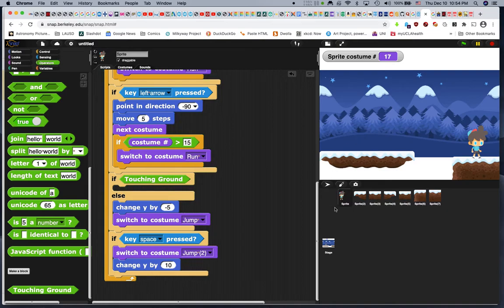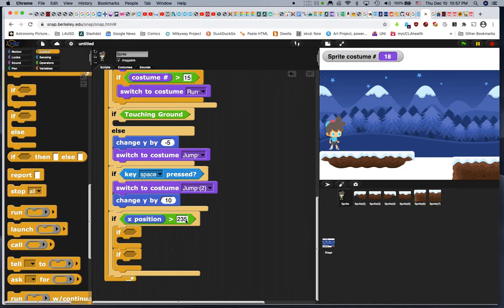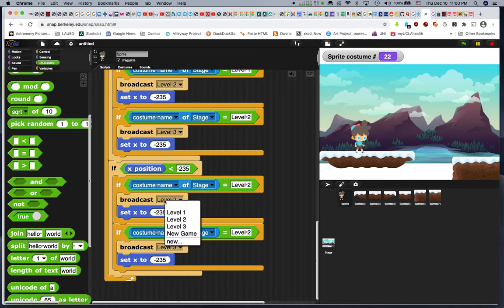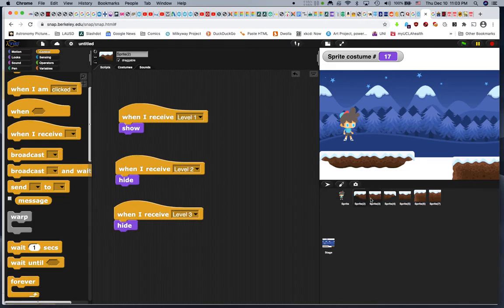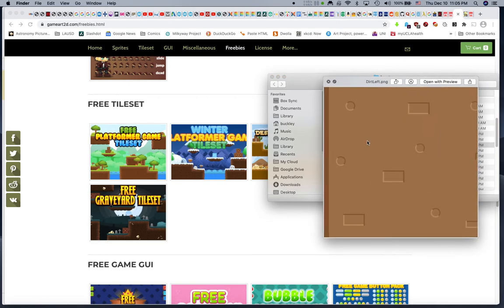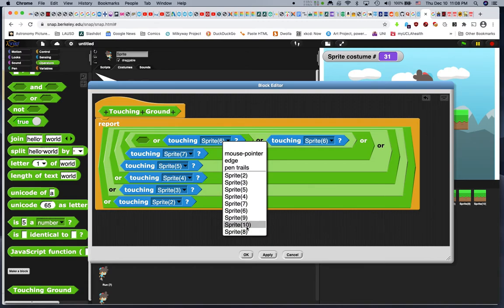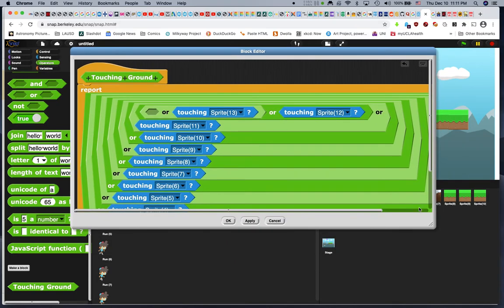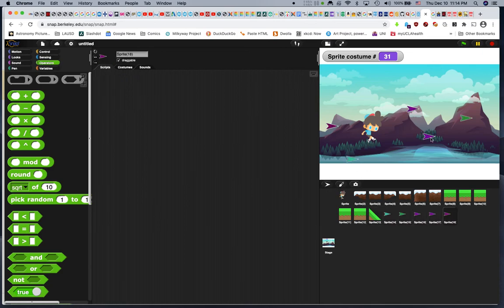Final Project Part 3 - Making the Levels